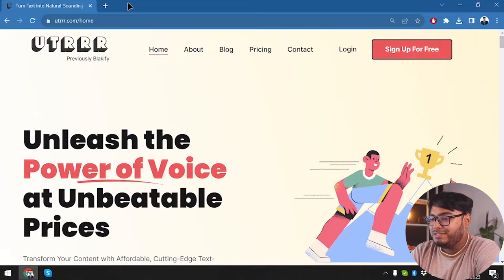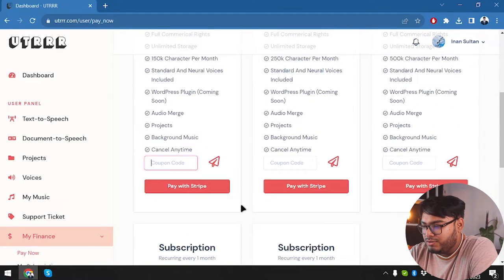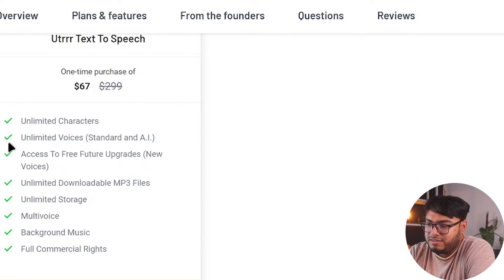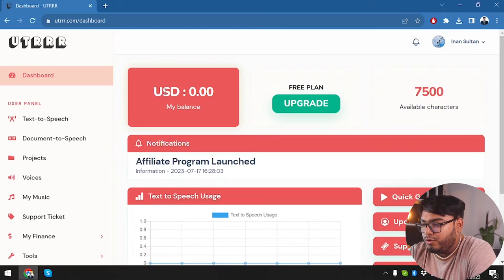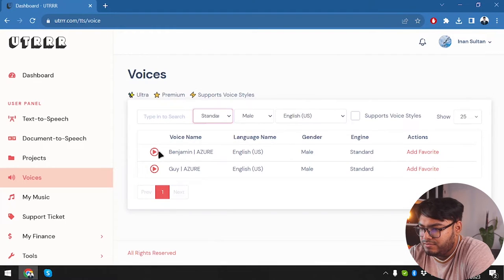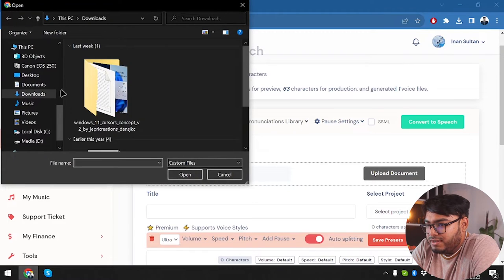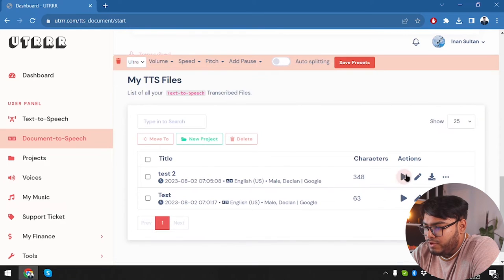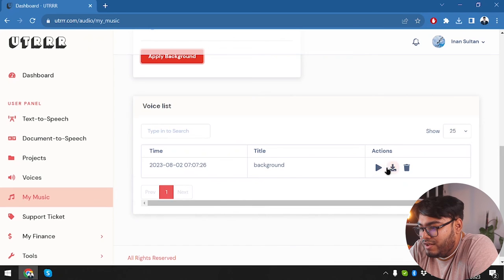Utrrr Review | Realistic 700 AI Voices Supporting 65 Languagesa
In this video, I have reviewed and shown details of Utrrr and Turorial.

Introducing Utrrr - the ultimate audio solution for all your needs! Whether you're working on a video presentation, podcast, or audiobook, Utrrr has you covered.
Experience the magic as Utrrr effortlessly transforms your content into captivating and persuasive audio that will leave your audience craving for more.

The lifetime deal will be ending soon, so make sure to check that out ASAP, if it interests you

What is Utrrr
Utrrr review in detail
Utrrr lifetime deal
Utrrr features
how to use Utrrr
Utrrr tutorial
Utrrr demo
Utrrr pricing & plans
Why Utrrr is best

🕝Timestamps🕝
00:00 - Introduction
00:25 - Overview 7todos
02:00 - Pricing in 7todos Website
02:24 - Pricing & LTD in Appsumo
06:47 - How it works
13:22 - Conclusion